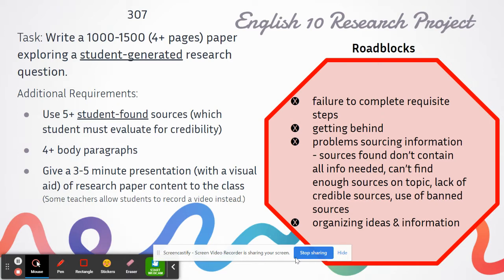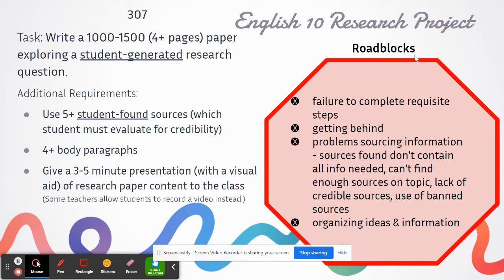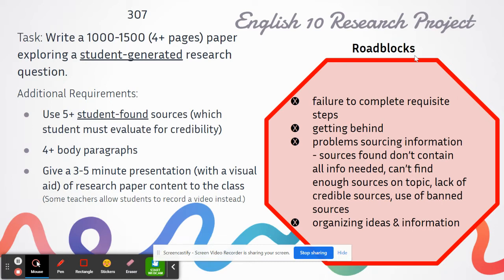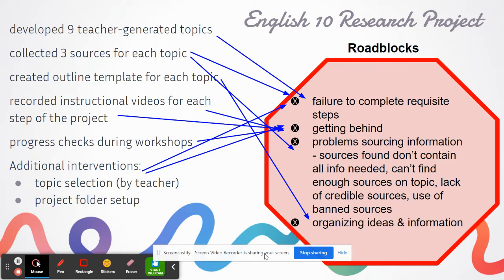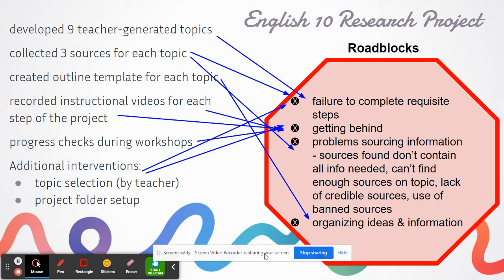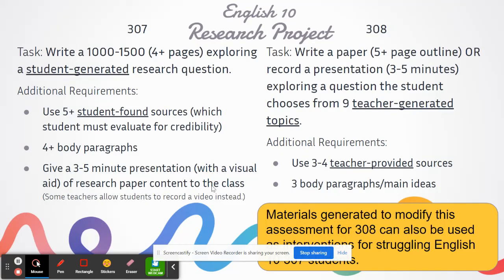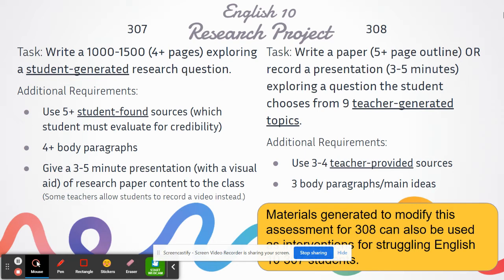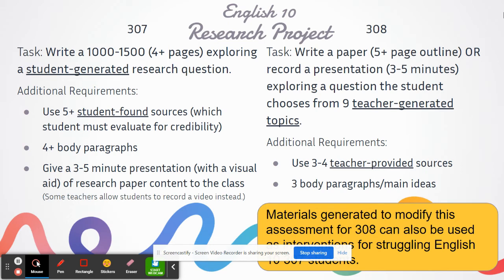Modified English 10 Research Project